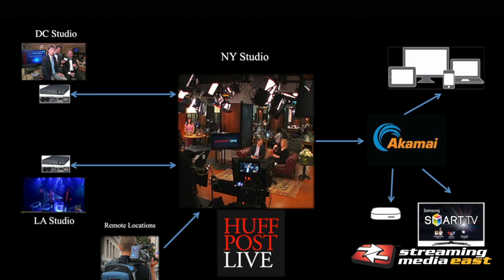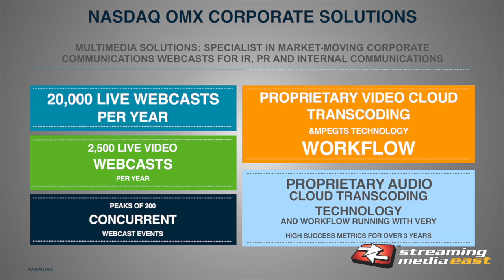Best Practices For Live Streaming Production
This session will discuss tips and tricks, best practices, and lessons learned regarding the technical setup of live streaming production. Learn how to stream multiple formats, use social networking overlays, and leverage adaptive bitrate streaming.